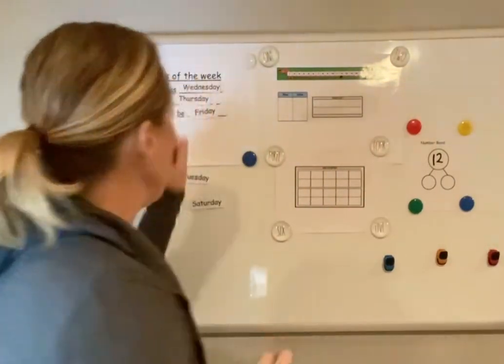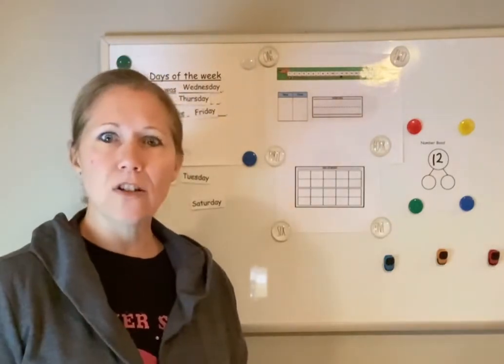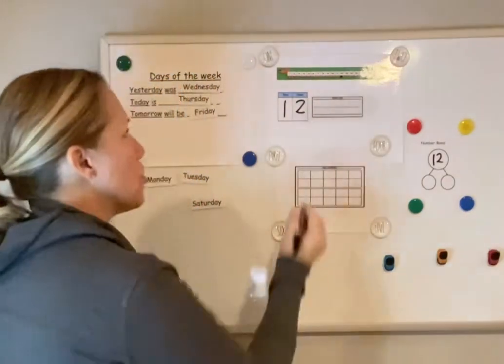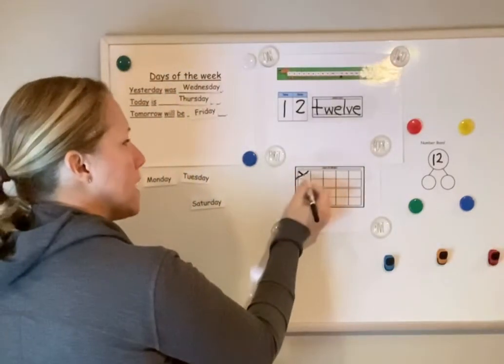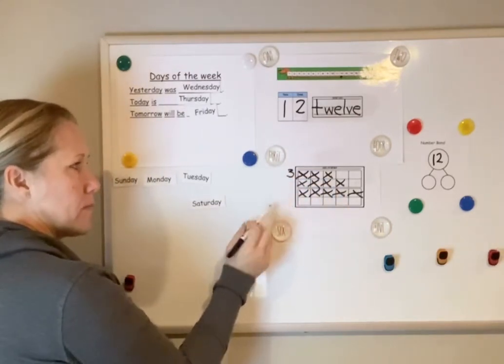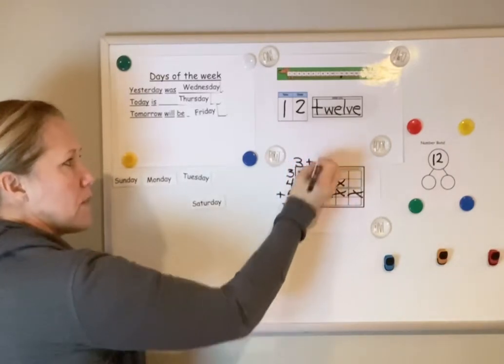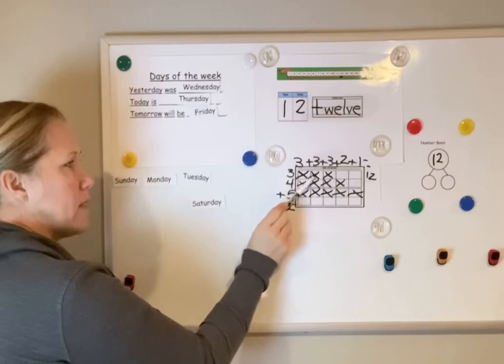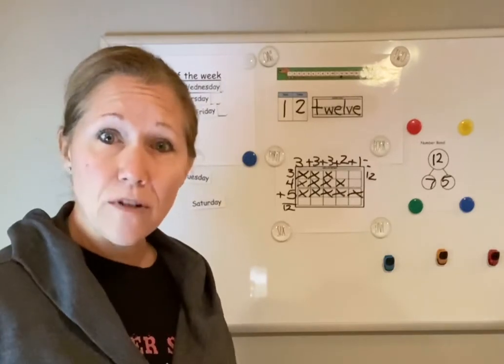Thursday & number of week 12